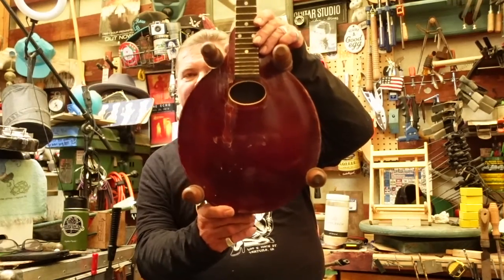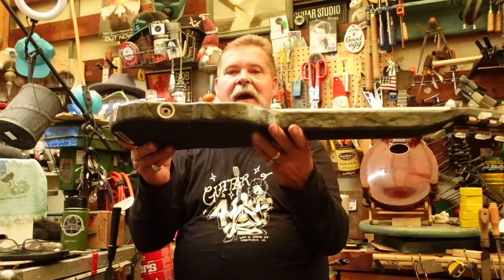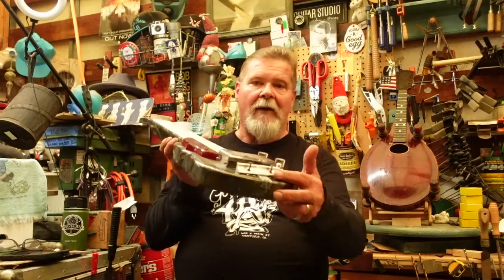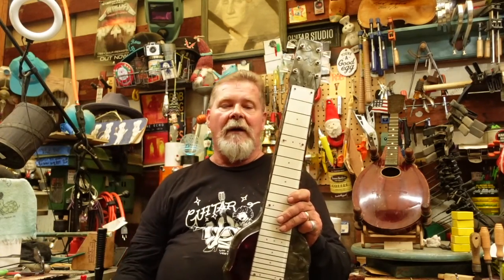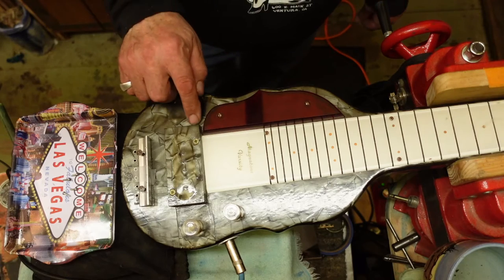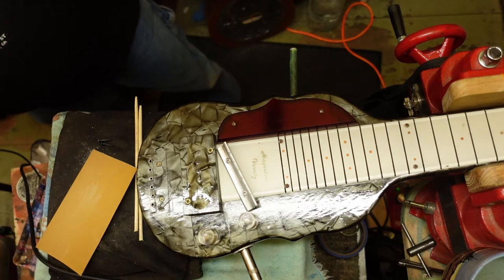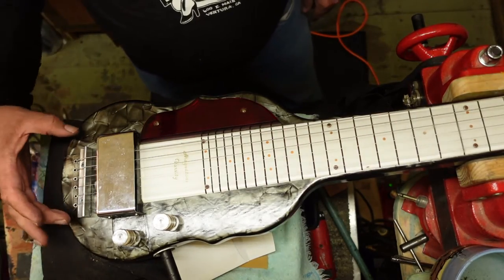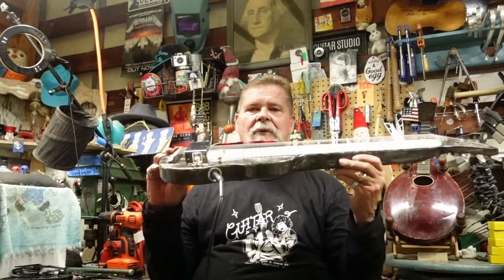1950's Magnatone Varsity Lap Steel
A super price on an easy repair to a 1950's instrument with an interesting background story.

Hey there Aunty Judy))